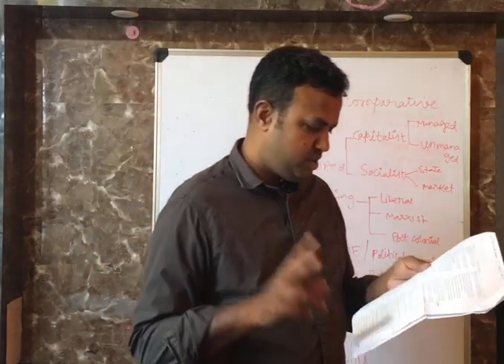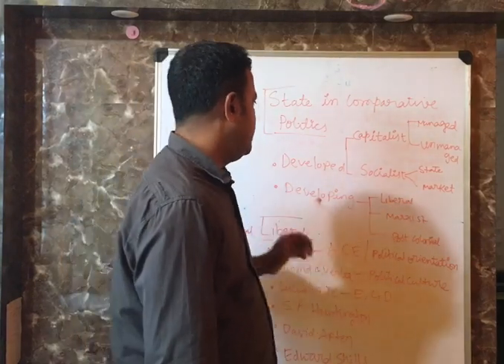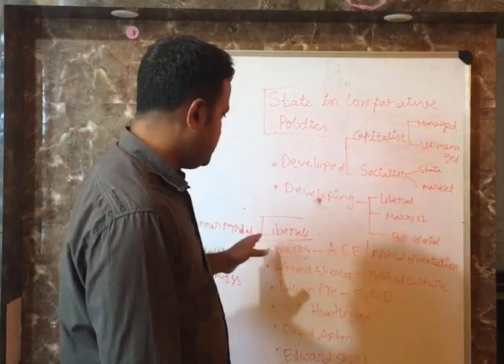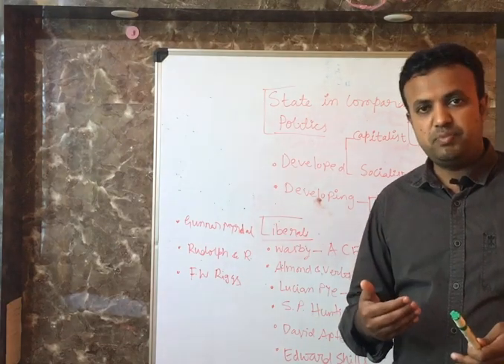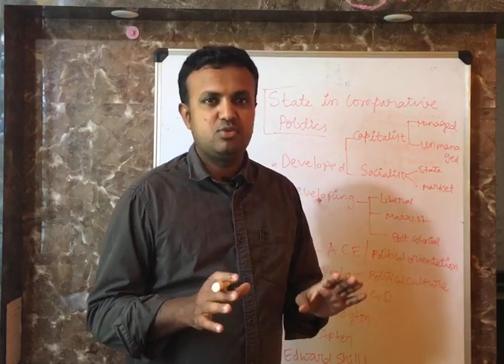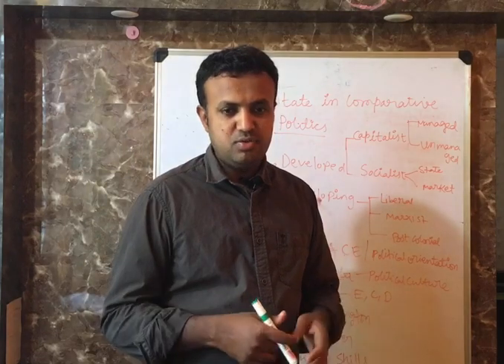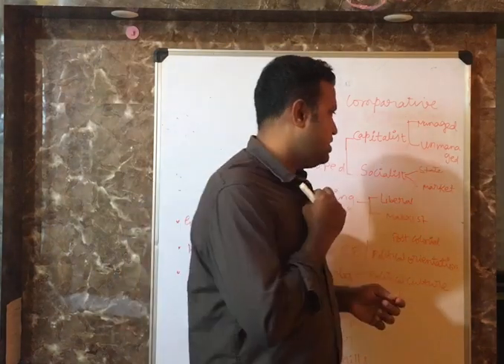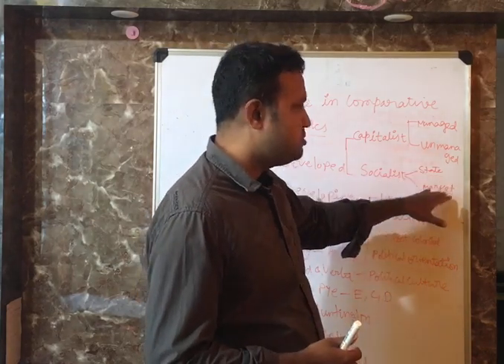Political Science for K-SET NET | State in Comparative perspective | Comparative Politics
Next video is about Liberal, Marxist and Post colonial perspective of developing societies.

comment for more videos like this. thanks